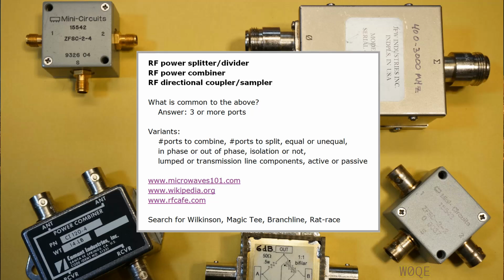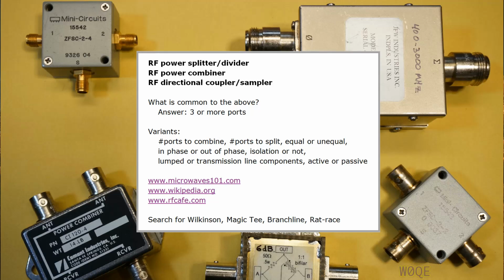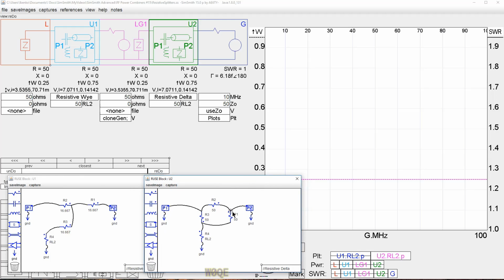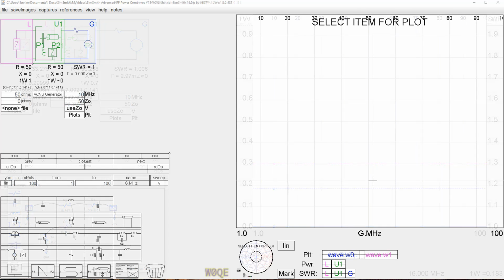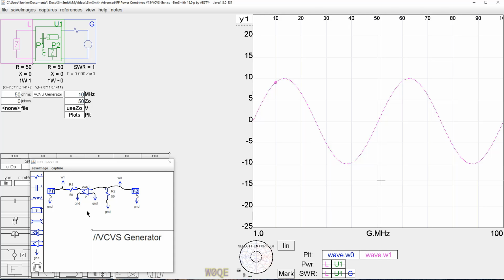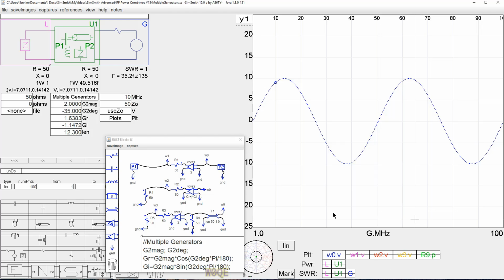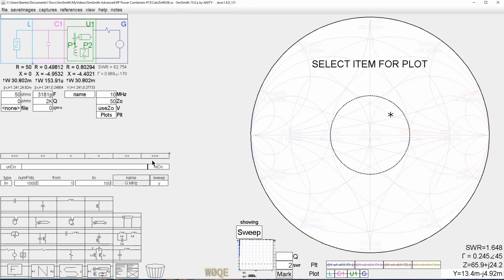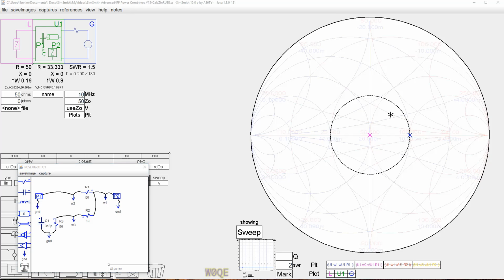#28: RF Power Combiners, Part1 (Adv. 15)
Analyzing RF power combiners and splitters in SimSmith.